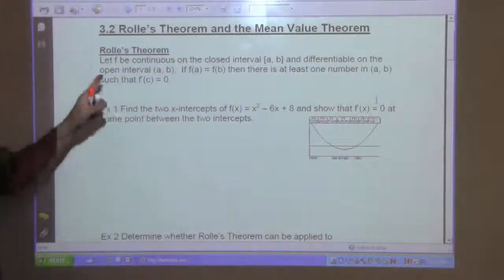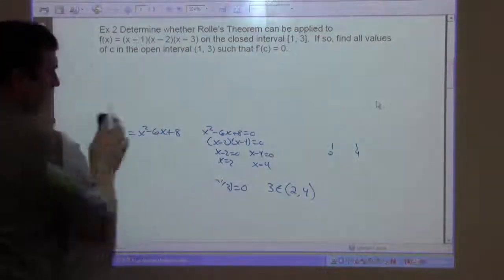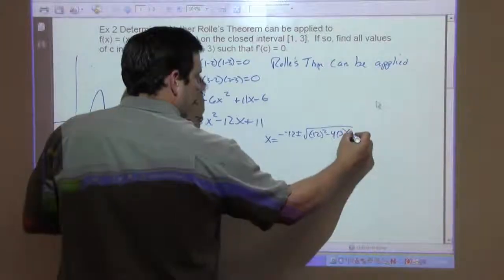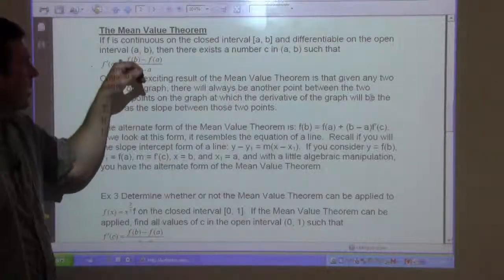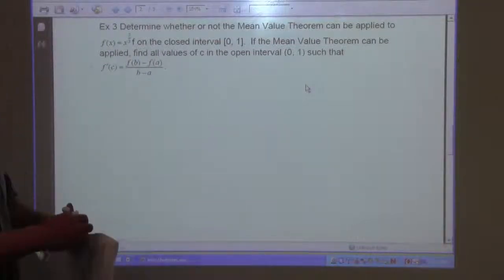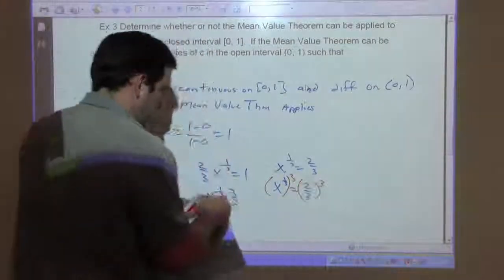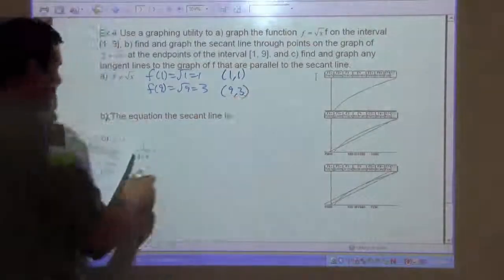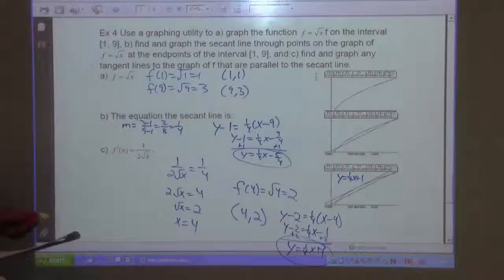Math 181 3 2 c